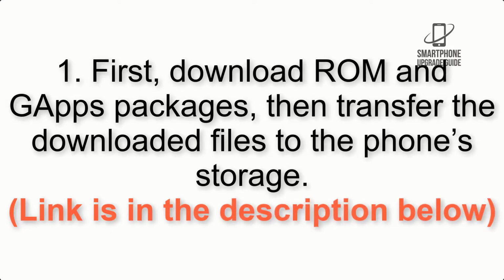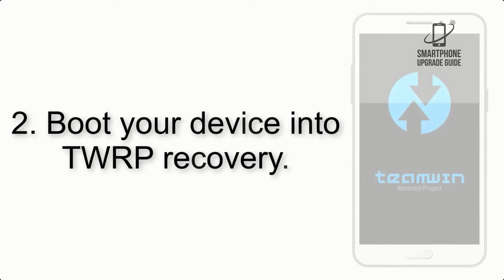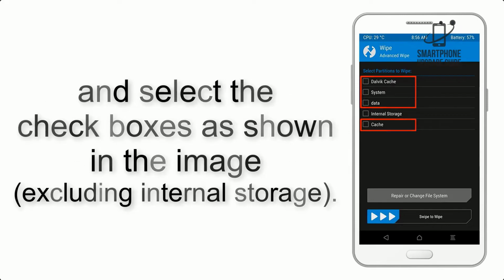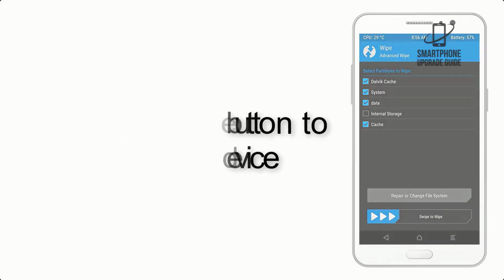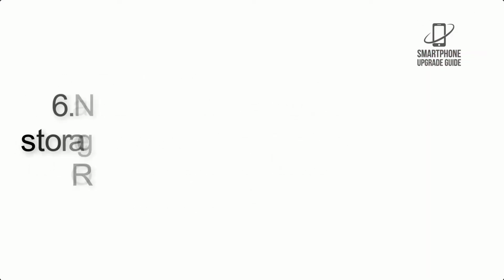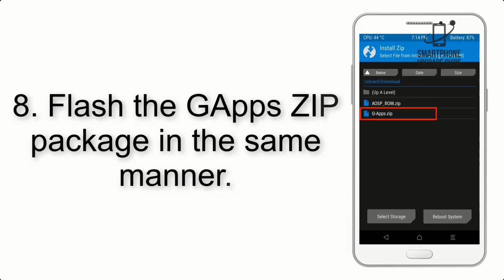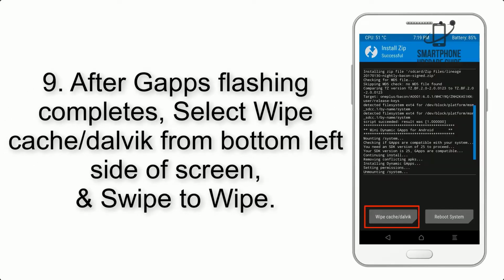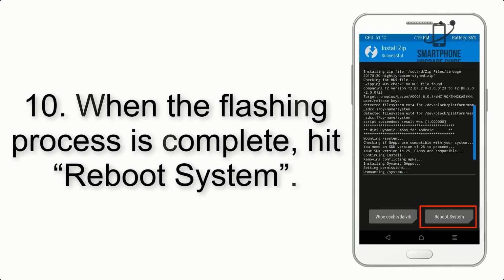Install Android 13 on Redmi Note 10 Pro (AOSP Rom) - How to Guide!